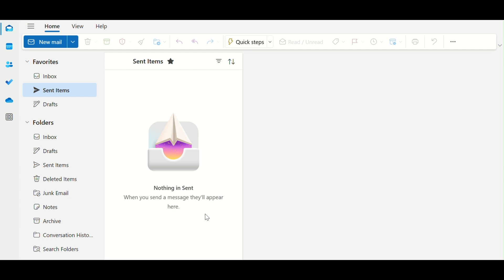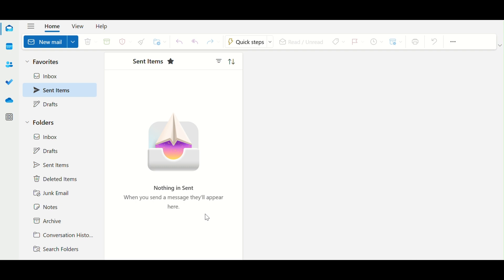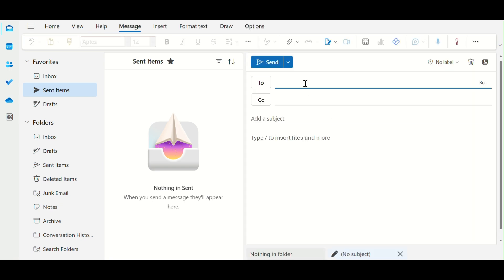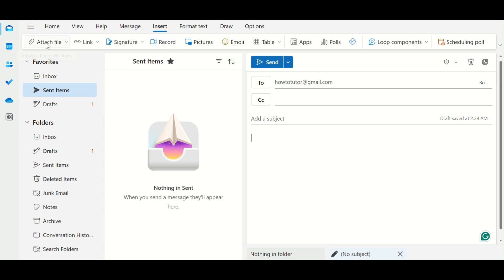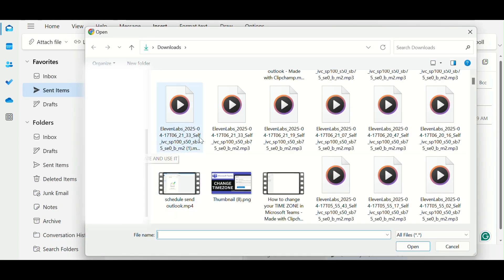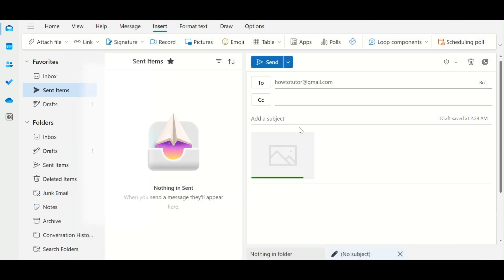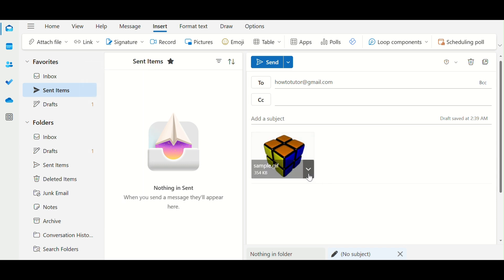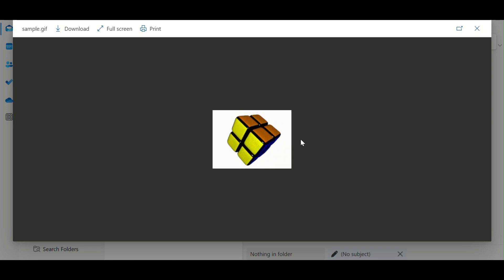How To Add GIF In Outlook Email Body 2025 | How To Embed GIF In Outlook Email Body (FULL GUIDE)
Want to make your emails more fun and engaging? This full 2025 guide shows you how to add or embed a GIF in the body of an Outlook email — step by step. Whether you’re using Outlook on desktop or web, learn how to insert animated GIFs directly into your message for better visual impact and communication.